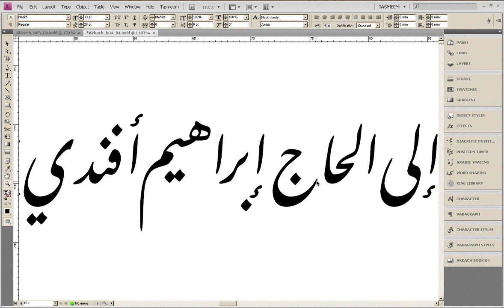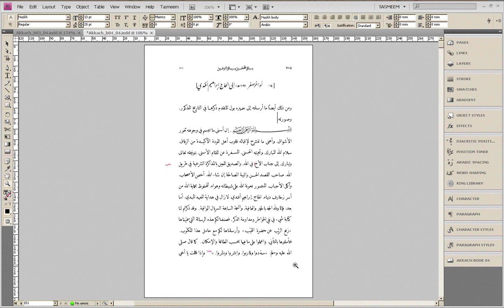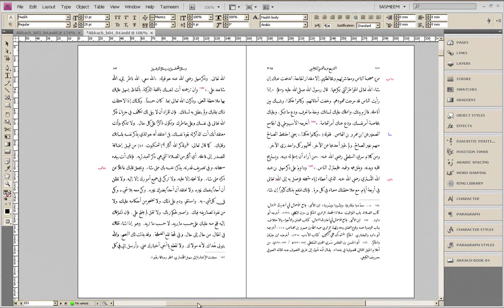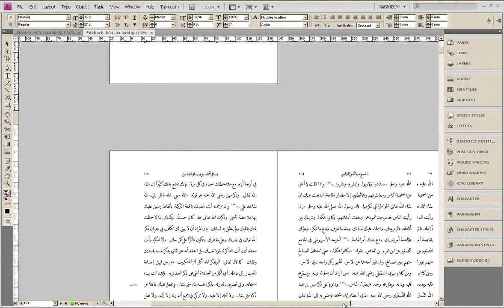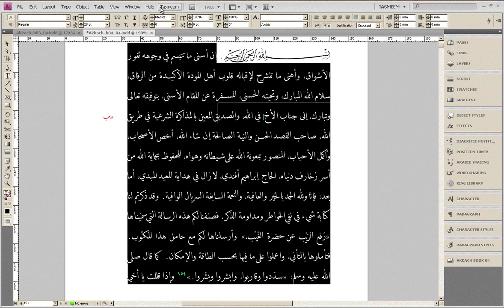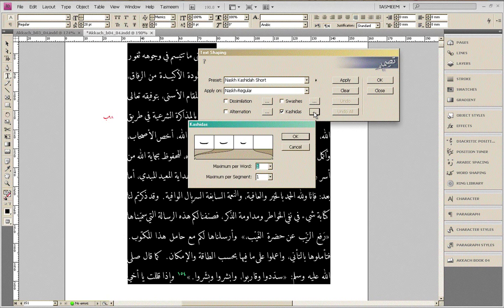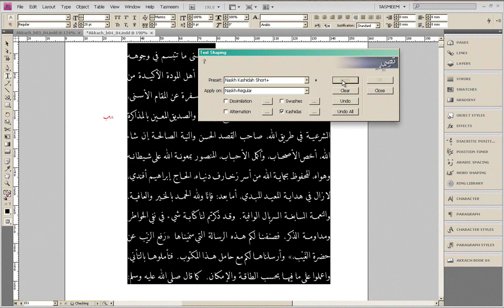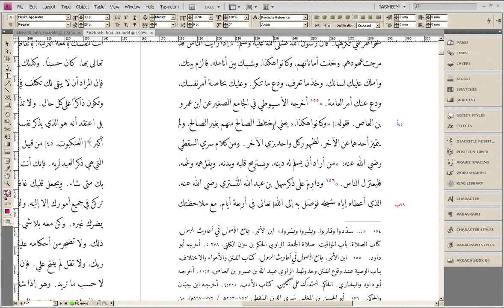WinSoft-DecoType Tasmeem - TextShaper for Arabic precision typesetting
Footage of a a real Arabic typesetting project, illustrating the use of automatically - and grammatically - inserted keshideh subtly to increase the text surface.